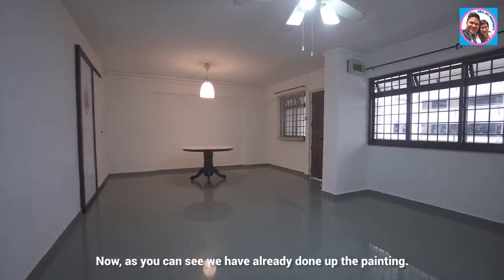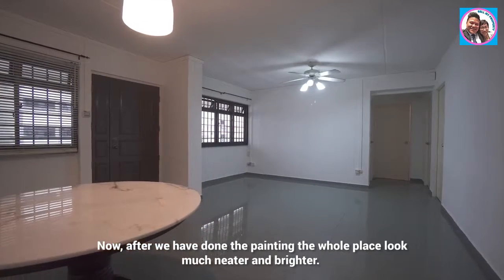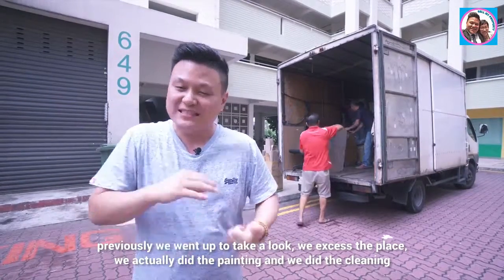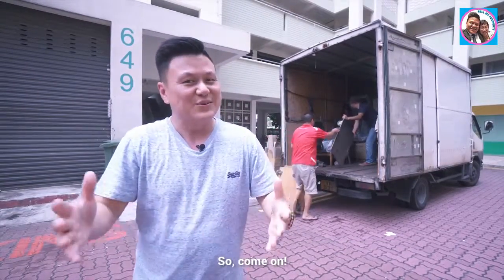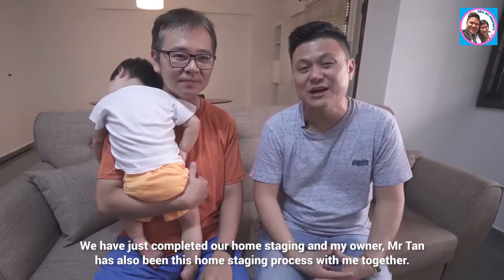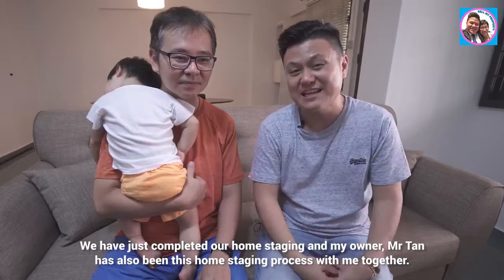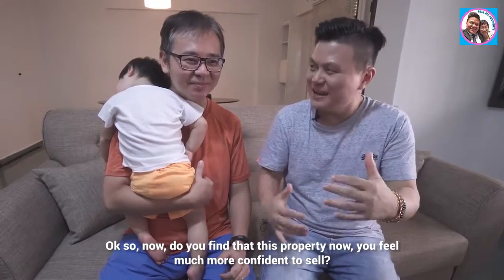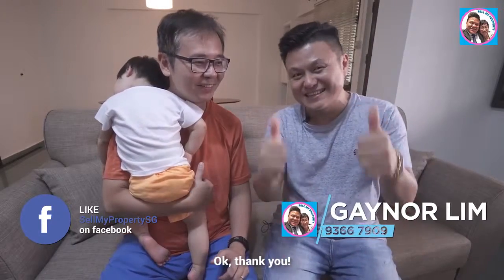Home Staging | Gaynor Lim - Sell My Property Episode 1, Part 2